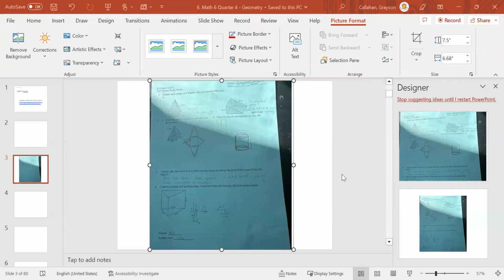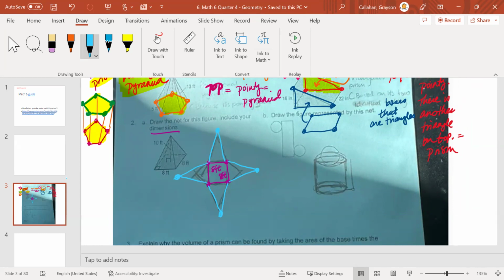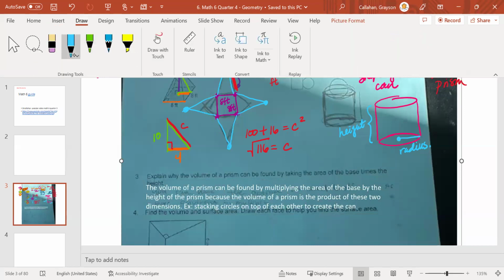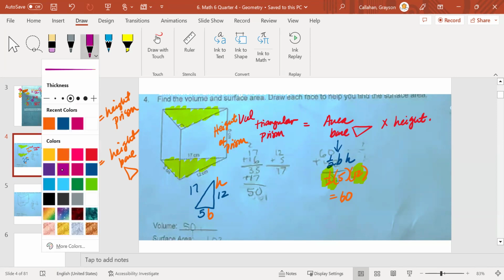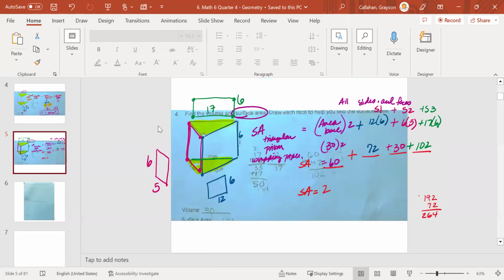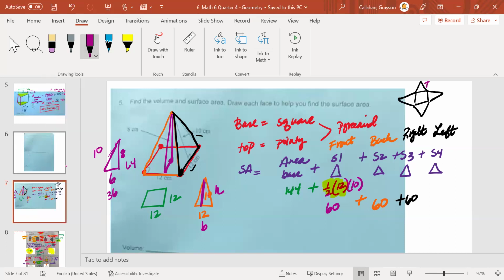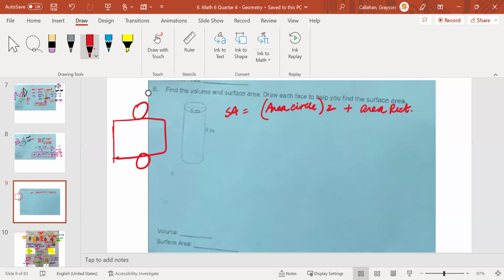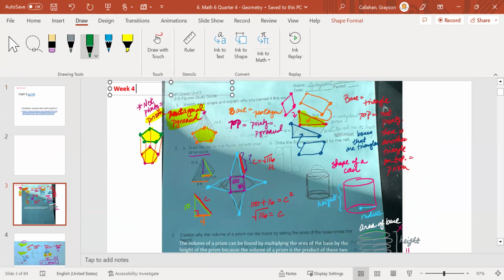Week 4 Wed Q4 math6 sa & vol 3d shapes